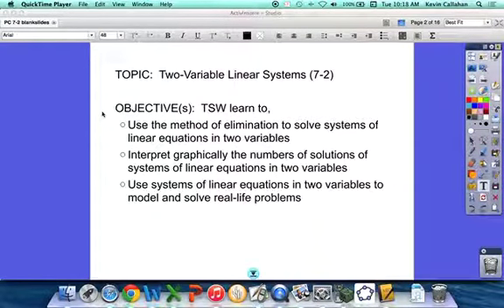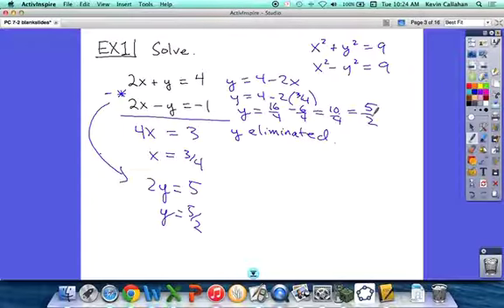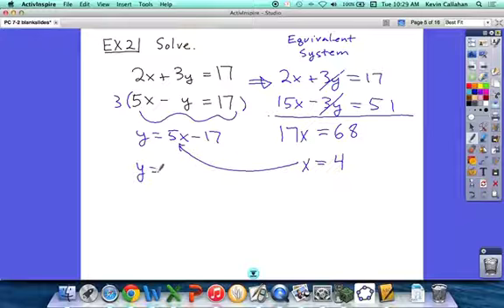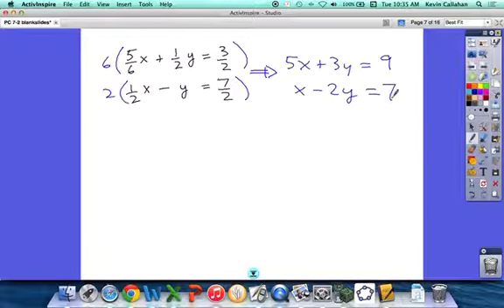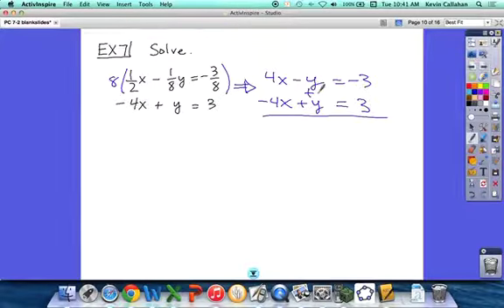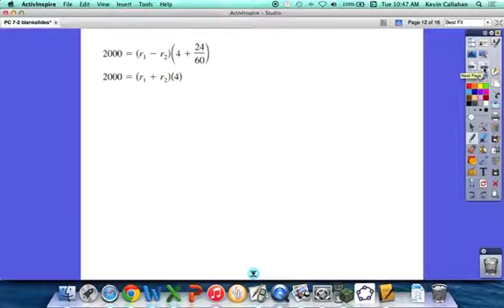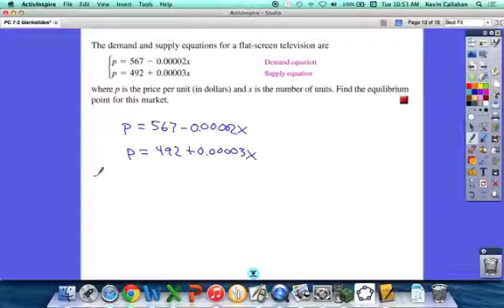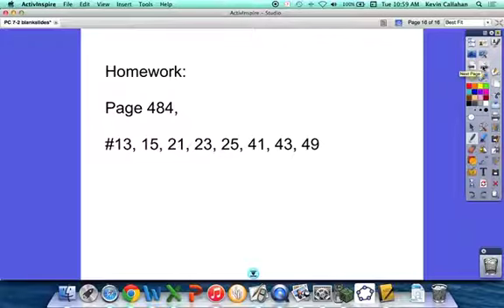PC 7 2 video